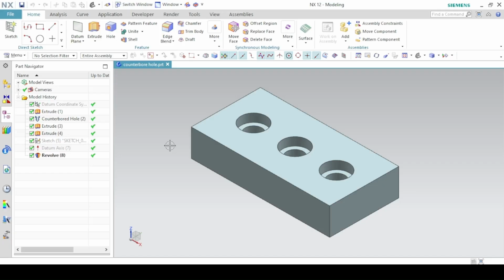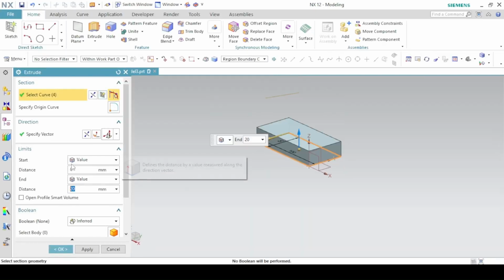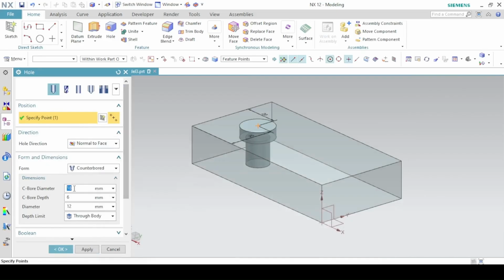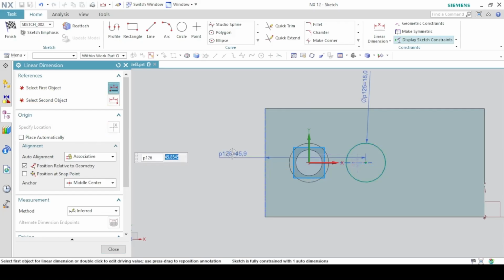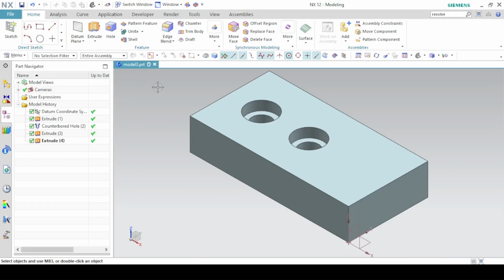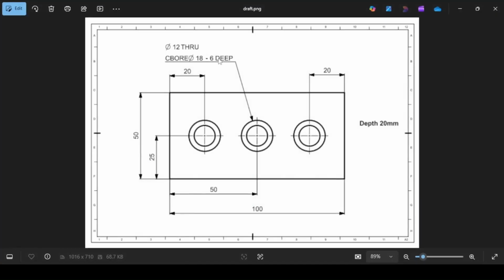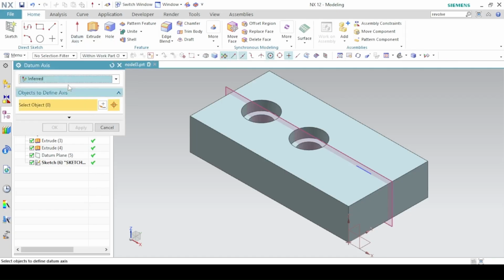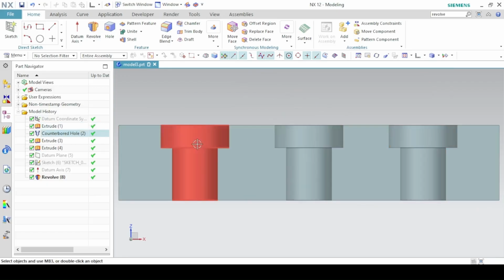Three (3) different ways to create Counterbore Holes in Siemens NX | Step-by-Step Tutorial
In this video, I will teach you three(3) main ways to create counterbore holes in Siemens NX with this easy, step-by-step CAD tutorial!
Perfect for beginners and pros, we’ll cover the Hole command, the Extrude command and the Revolve command to design counterbored, countersunk, or threaded holes for mechanical parts and assemblies.

Ideal for manufacturing, engineering, or CAD/CAM enthusiasts!